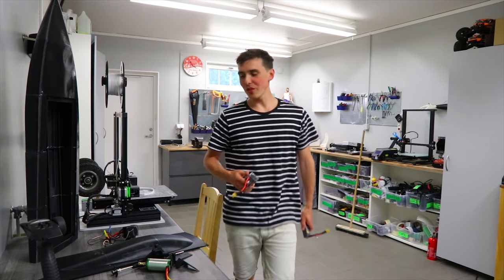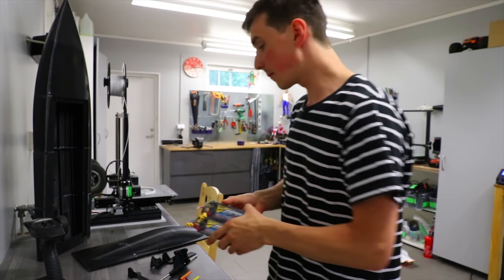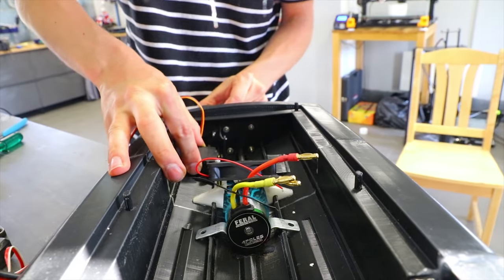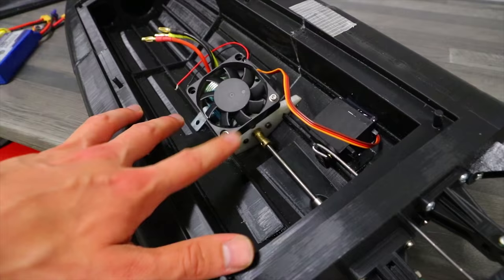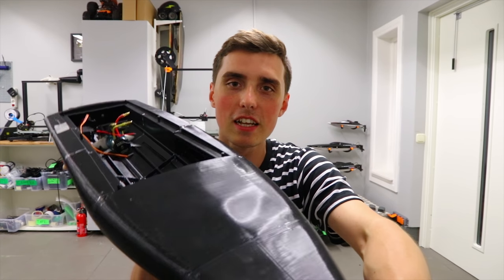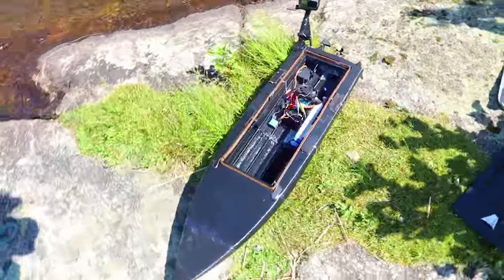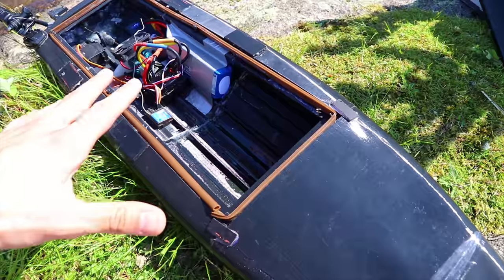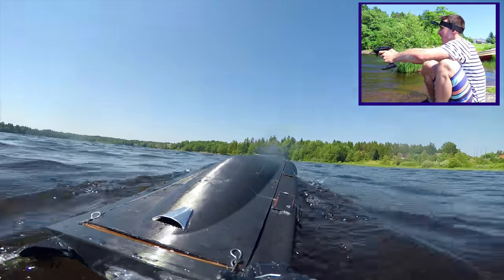BIG 3D Printed RC Speed Boat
In today's video I 3d printed a radio controlled boat using the Creality CR-10s 3d printer. The boat was printed in 5 body sections and an additional 3 hatch sections. I glued the part together using epoxy that seemed to work fairly well, though you really need to install some reinforcement brackets in order to have a solid construction.

The boat is powered by a massive brushless motor (2650kv), that I salvaged from one of my RC cars. With a 120A electric speed controller and a 4S 6Ah battery (16V), it would have all the power in the world!

Almost immediately after testing the boat for the first time I noticed several major flaws. The 5 body sections is only held together by glue, you would greatly benefit with some cross-going spars that would reinforce the structure. As I explained in the video, even though it was no immediate leakage, the water creeps through the PLA. It has mostly likely something to do with the settings used to print all the sections.

There were also a situation with the propeller surfacing too much and not pushing the boat forward. It was unclear if the boat was too heavy or too light and the glue was less than optimal in water.